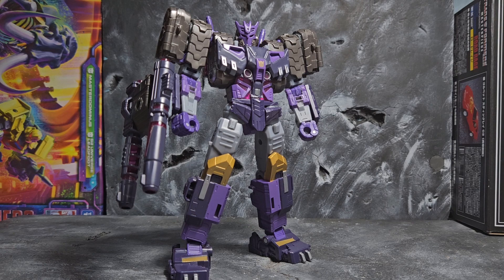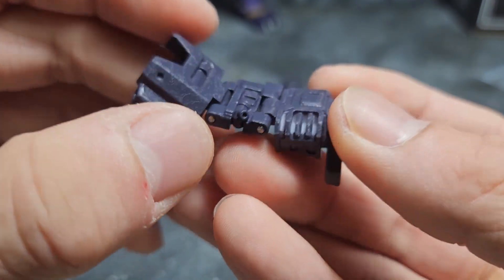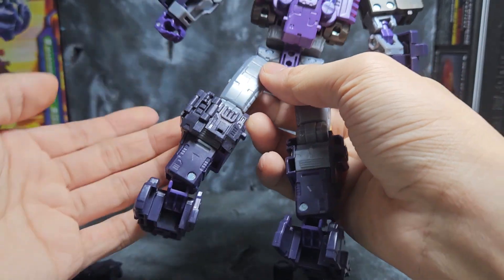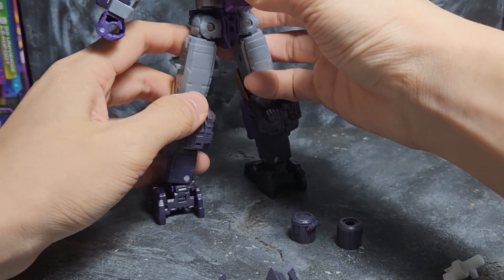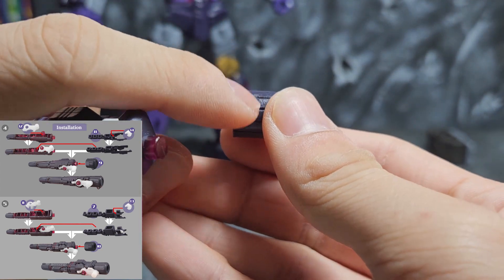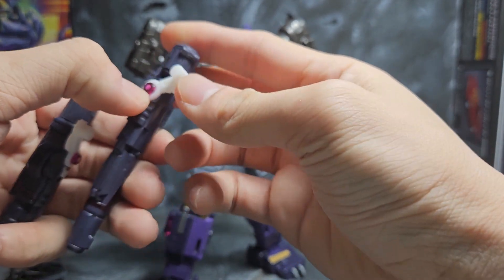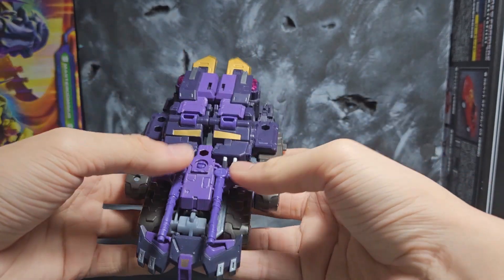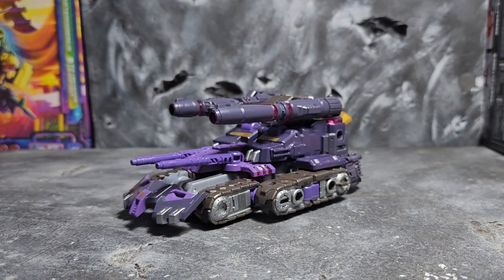Transformers Legacy Evolution Tarn Upgrade Kit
I got my upgrade kit from taobao but it should be pretty easy to find it on other sources as well like ebay.